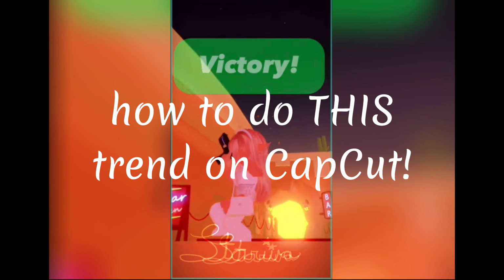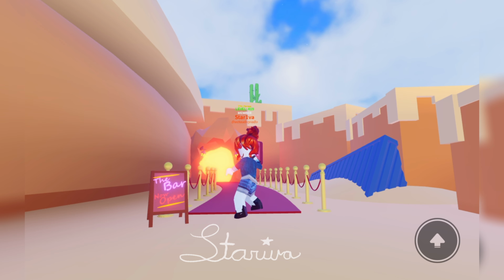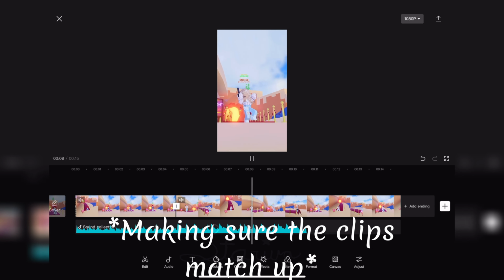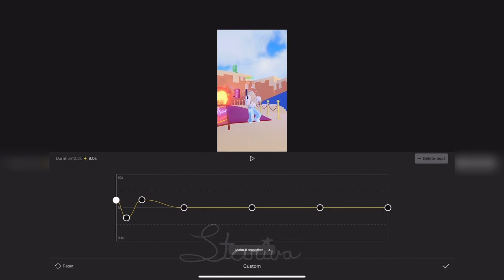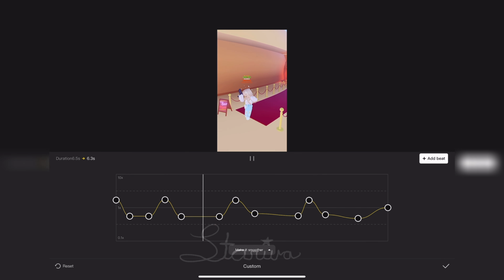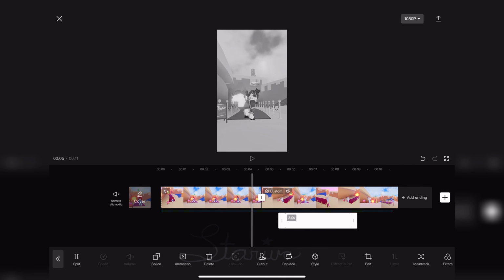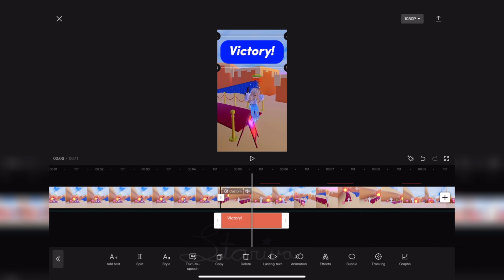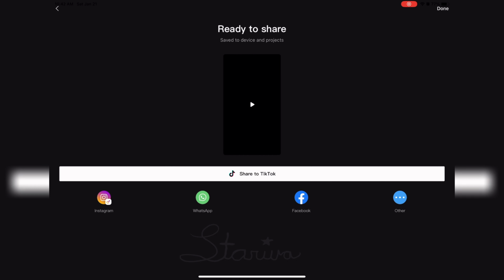MM2 Victory Dance Tutorial! || CapCut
This video took me 3 hours to make lol
I hope you enjoy have an amazing day/night!